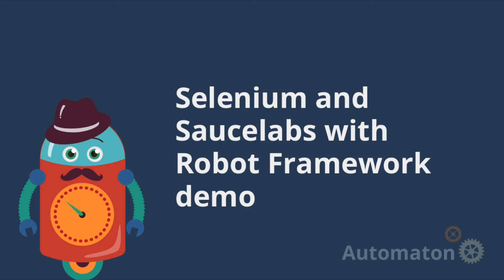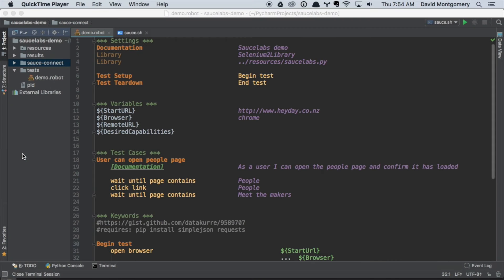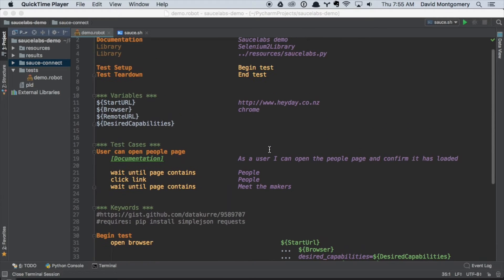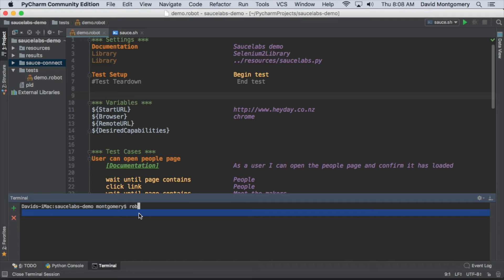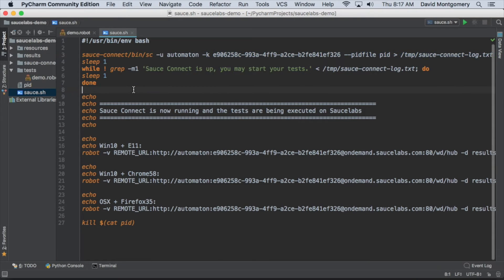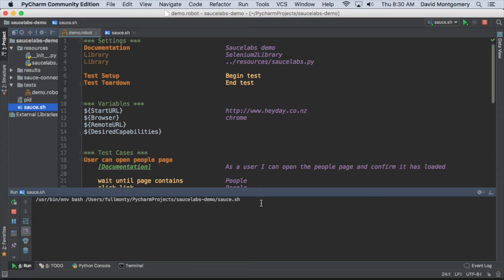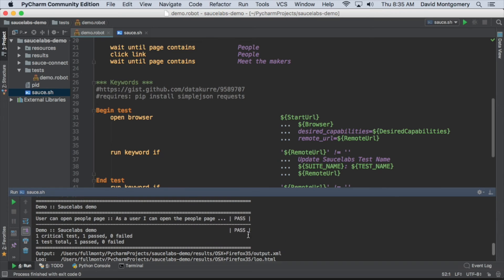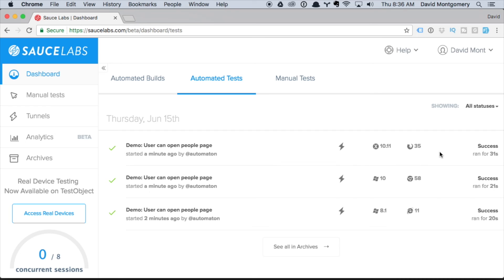Saucelabs and Robot Framework Selenium Test Automation Demo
Saucelabs and Robot Framework demo to show you what is possible with multiple browser, Selenium automated tests.

*** Chapters ***
1. Test overview 0:52
2. Local test demo 2:10
3. Saucelabs configuration 2:55
4. Running test on Saucelabs 3:43
5. Saucelabs test results  4:24

*** What is Saucelabs? ***

Sauce Labs allows users to run tests in the cloud on more than 700 different browser platform, operating system and device combinations, providing a comprehensive test infrastructure for automated and manual testing of desktop and mobile applications using Selenium, Appium and JavaScript unit testing frameworks.

*** What is Robot Framework? ***

Robot Framework is a generic test automation framework for acceptance testing and acceptance test-driven development (ATDD). It has easy-to-use tabular test data syntax and it utilizes the keyword-driven testing approach.

*** How to Install Robot Framework? ***